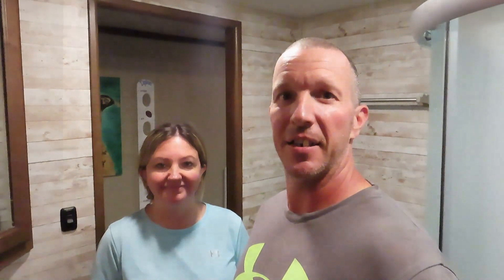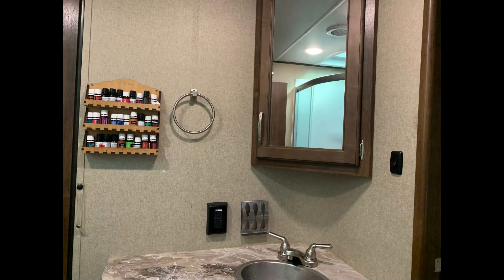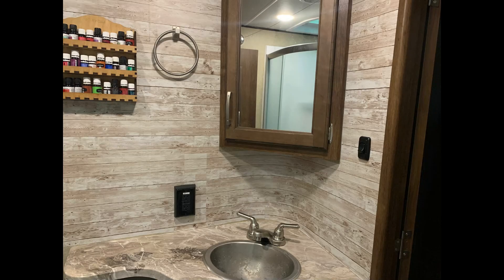Upgrade The Look Of Your RV | Peel and Stick Wallpaper RV Installation!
Upgrade the look of your RV in one afternoon with this great looking wallpaper! We have never tackled a job like this before, but were excited to see what kind of difference it would make! We knew we wanted to start our little project with an upgrade to the look of our bathroom first. The wallpaper wasn't hard to work with once we got the hang of it...but patience is DEFINITELY needed for this RV upgrade project!

Below are links to the wallpaper and installation tool kit we used for this project:
Tool Kit